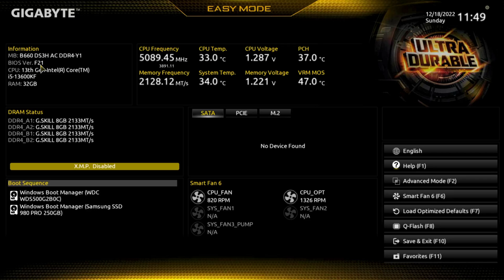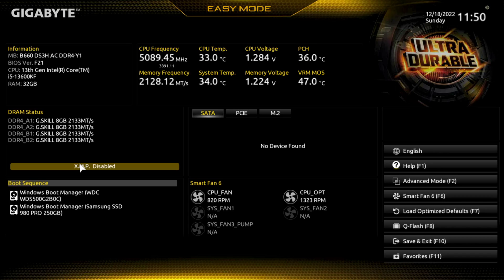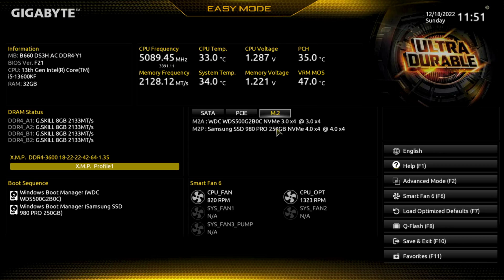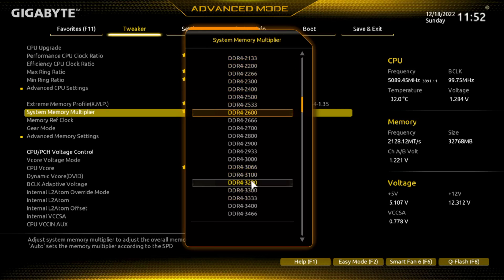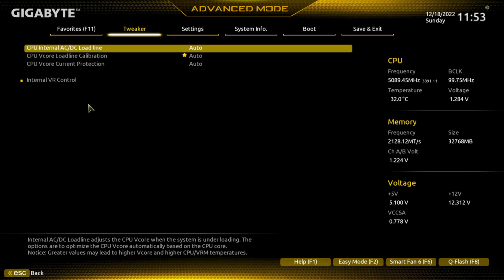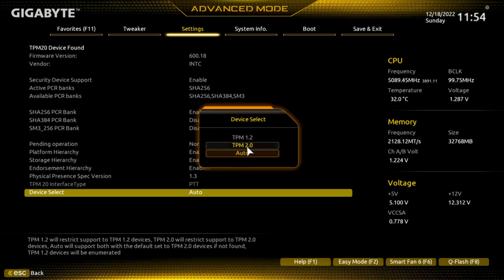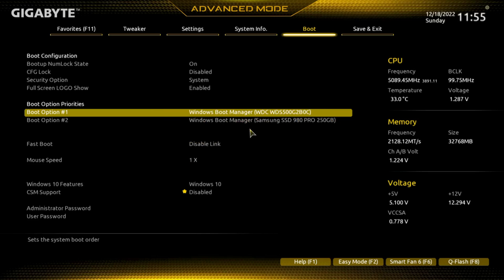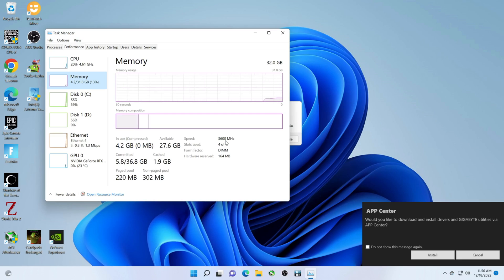Quick Bios Overview Gigabyte B660 DS3H AC LGA 1700 motherboard, RAM Overclock XMP, full ATX version